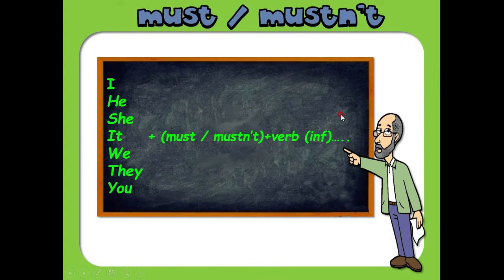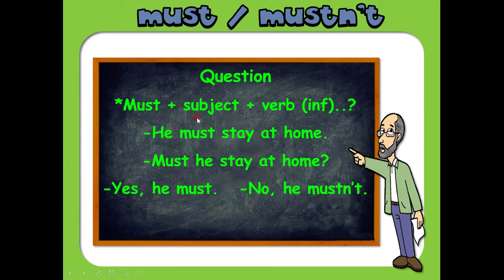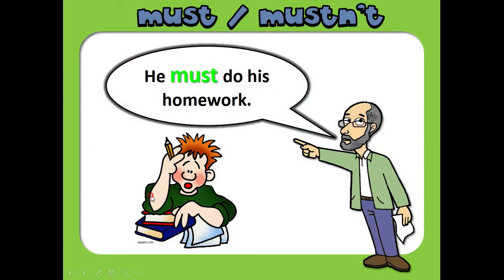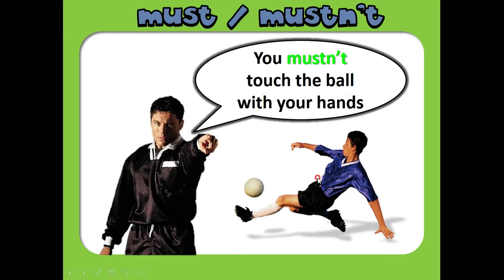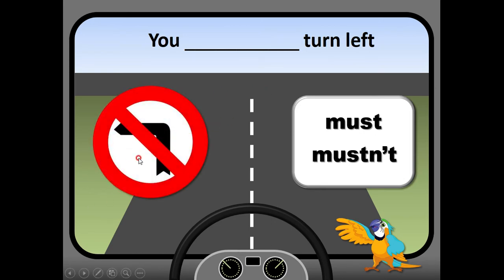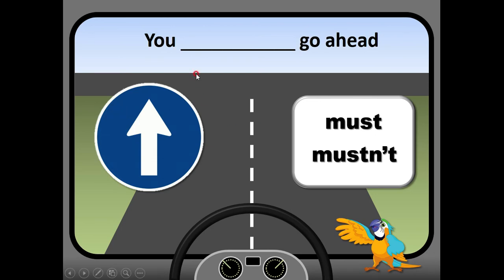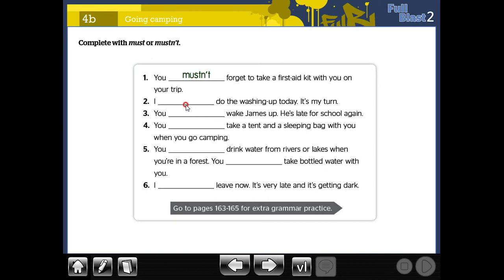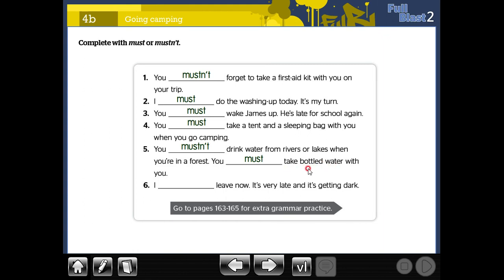Must & Mustn't اول متوسط